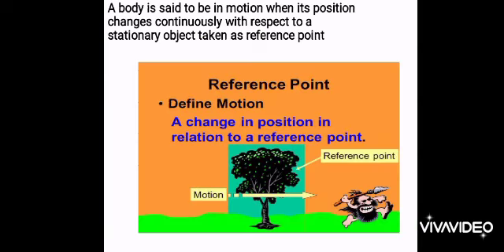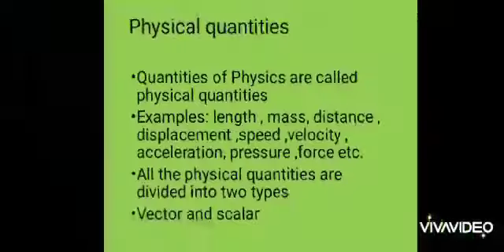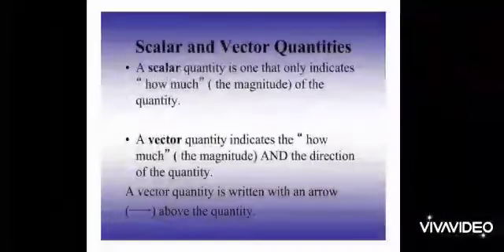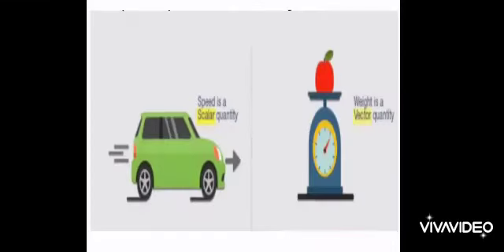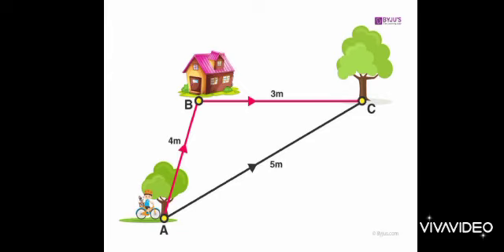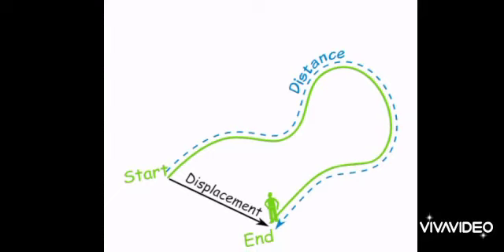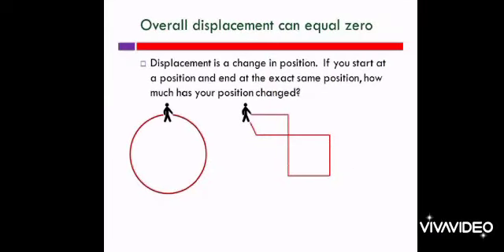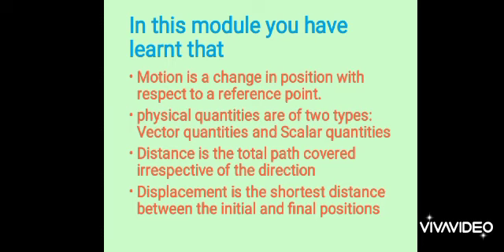CBSE CLASS 9 Physics